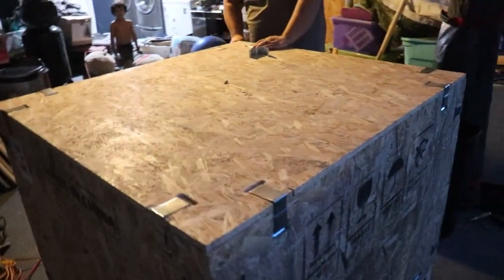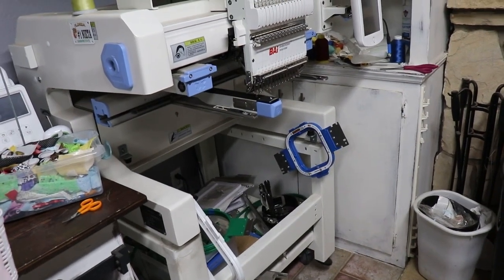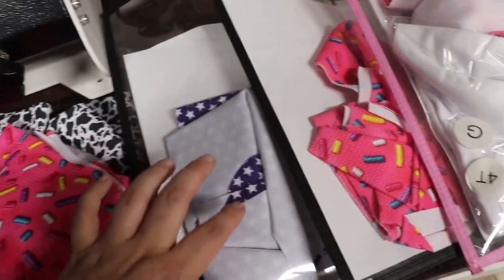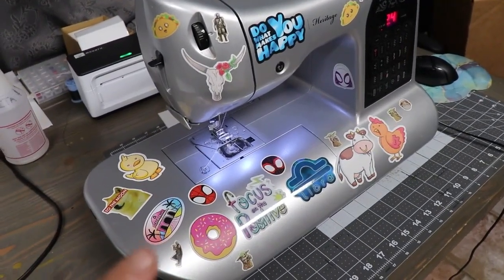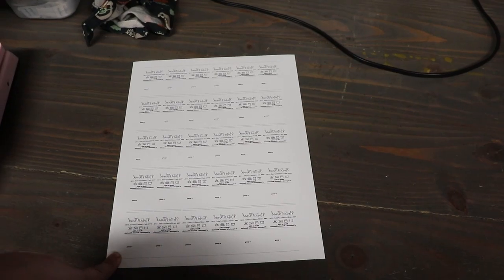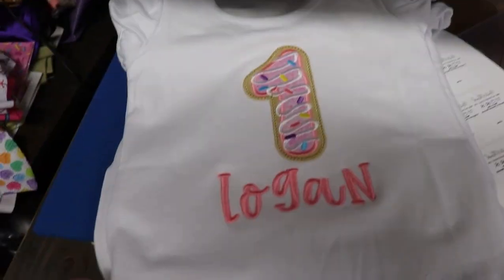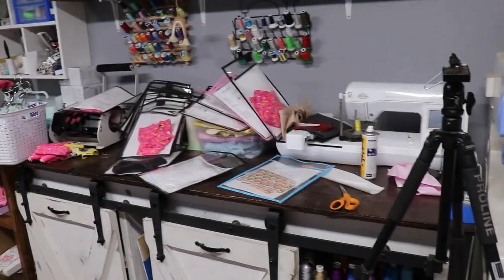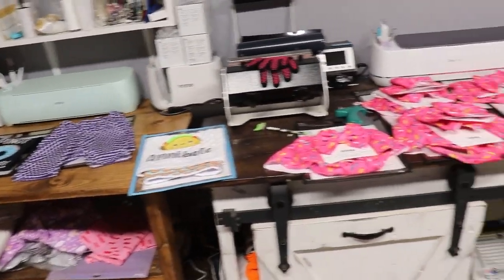Work With Me On Bummie Orders And I Got A New Machine / Running A Successful Etsy Shop / Studio Vlog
Hello! In today's video, I bring you along a busy work day working on a ton of bummie orders and t-shirt orders. You will also get to see me unbox a new machine for my small business. Watch me package orders and grow my successful small business and etsy shop. I hope you enjoy!

Where To Purchase Mighty Hoops:
June 2022 Sub Goal:
12, 559/ 13K
June Video Goal: 10 Videos Uploaded
3/10